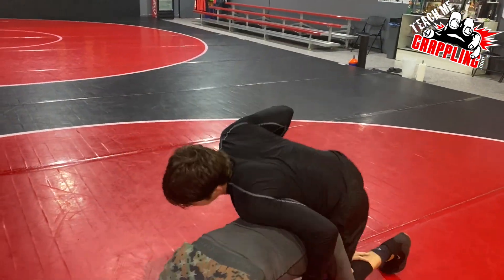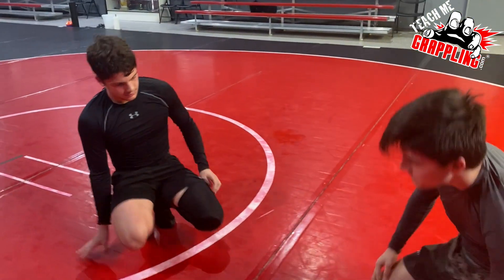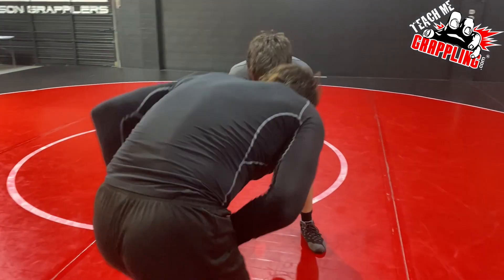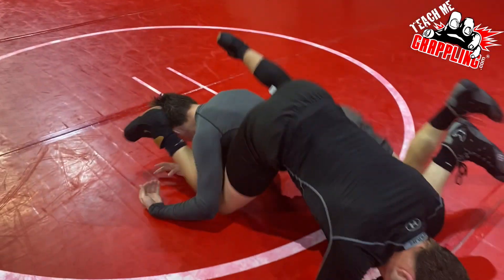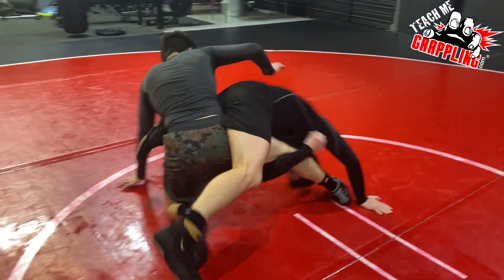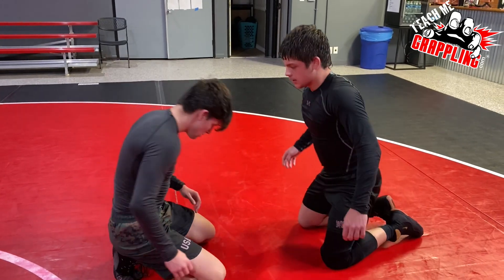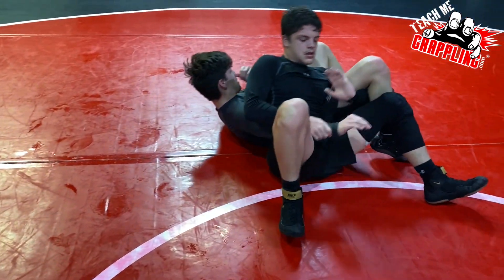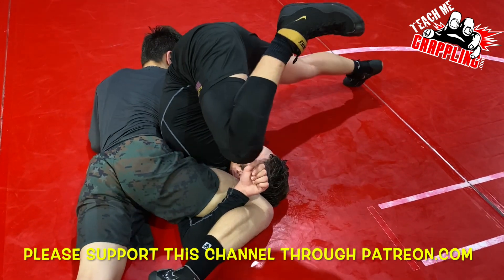FUNK Wrestling Drilling!!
or

This video I have 2 of my wrestlers drilling some funk roll variations and combinations.  Its there first time doing these but if they put in the work, they will have a big advantage of other kids.  Check out the details and you are sure to find something useful!  More videos to come!